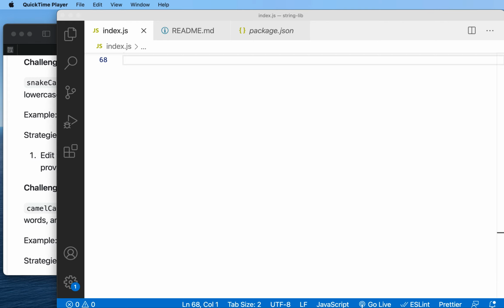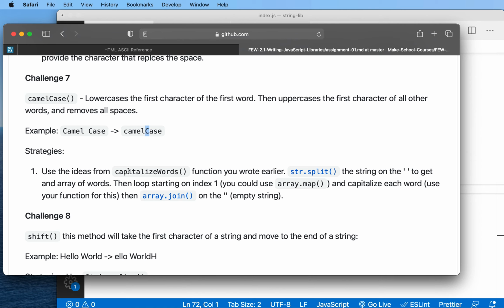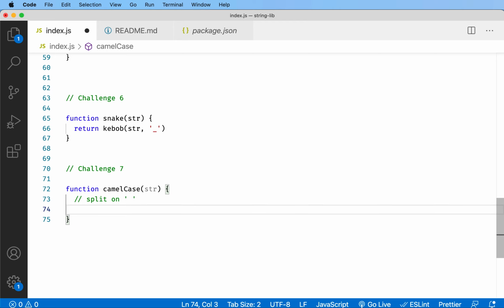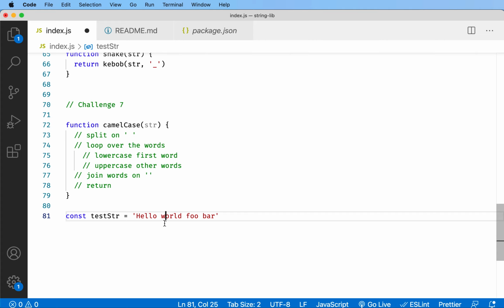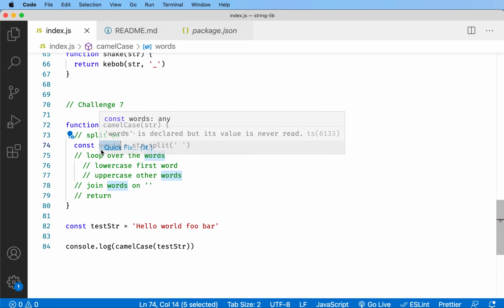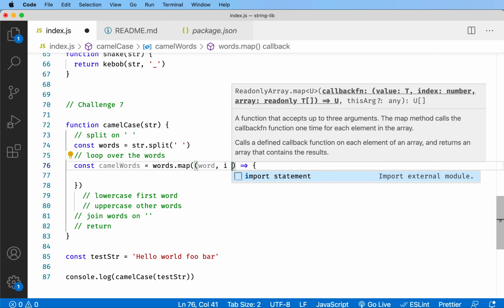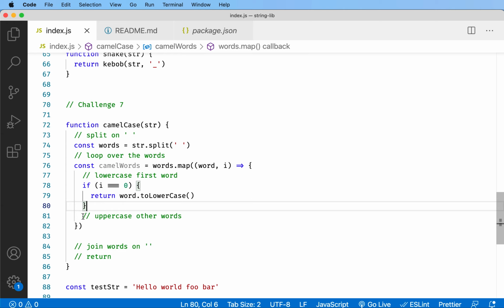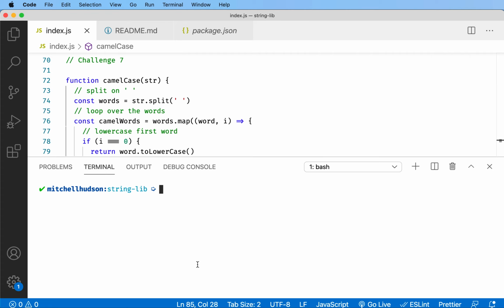08 String Lib challenge 7 - Learn JavaScript by writing libraries